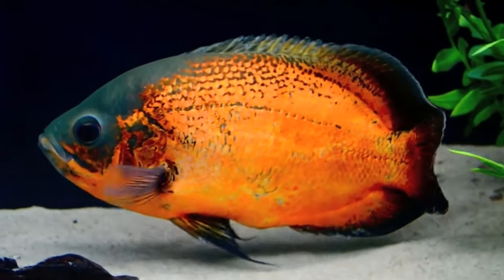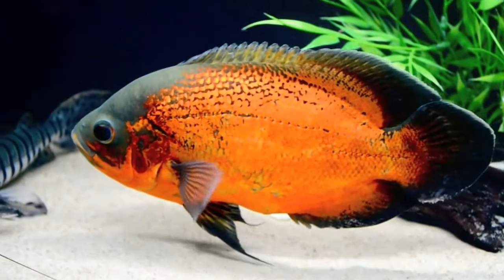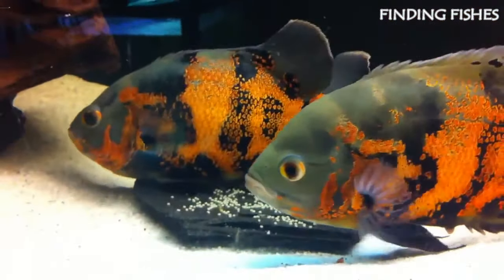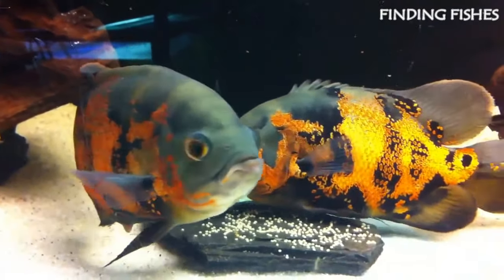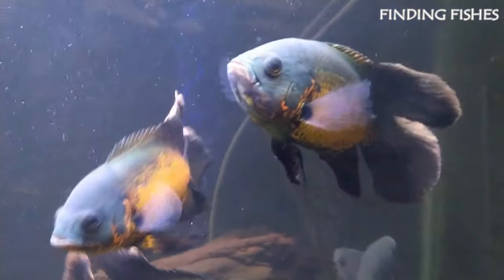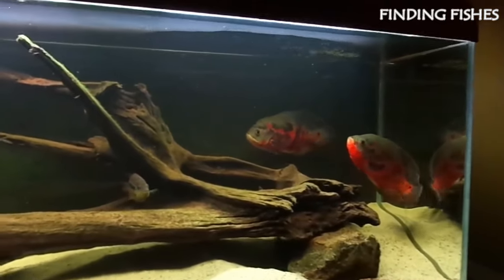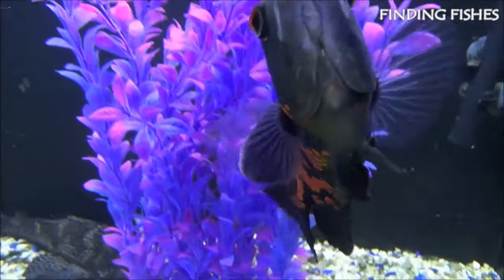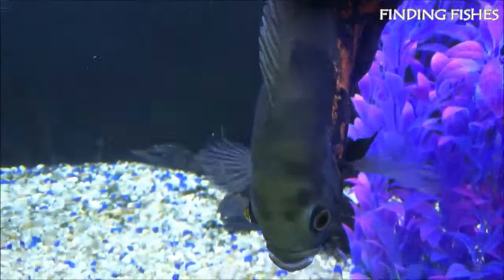HOW TO IDENTIFY OSCAR FISH GENDER : Male or Female ?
lets take a look at a detailed procedure how we can identify the gender for Oscar fish.